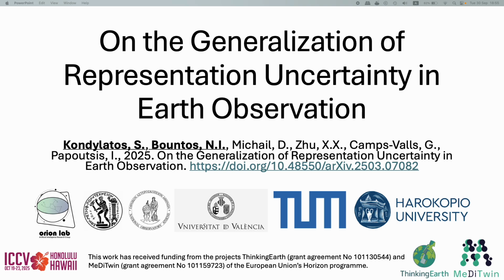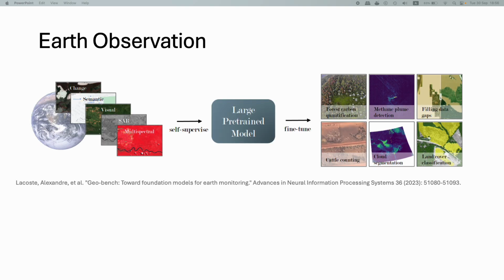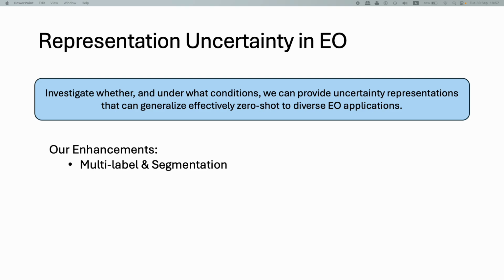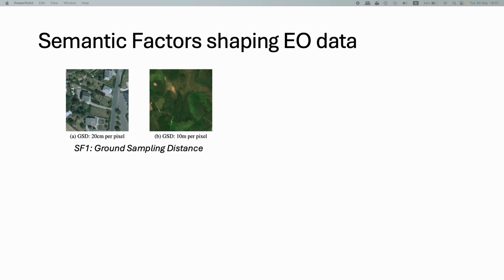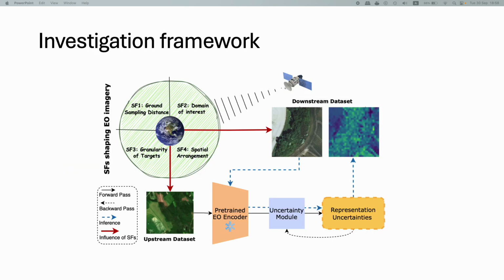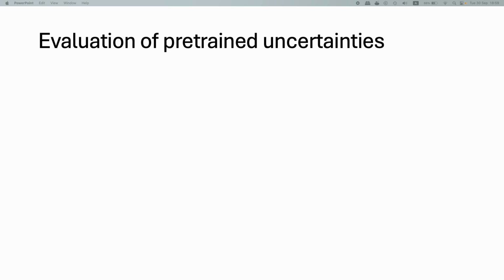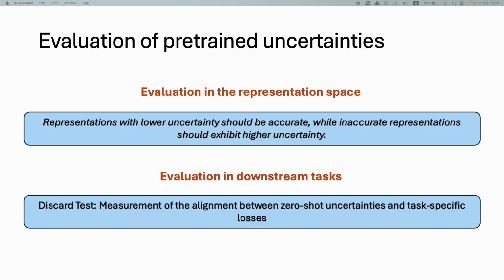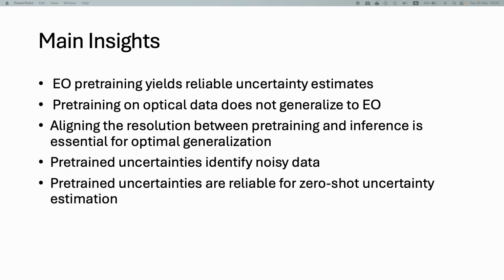ICCV 2025 | On the Generalization of Representation Uncertainty in Earth Observation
Presentation of the paper "On the Generalization of Representation Uncertainty in Earth Observation" for ICCV 2025.